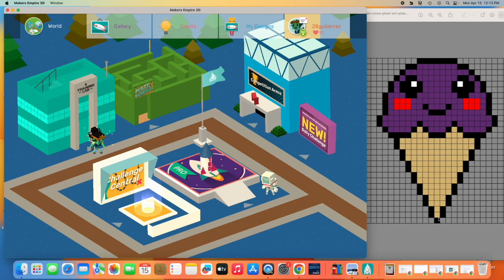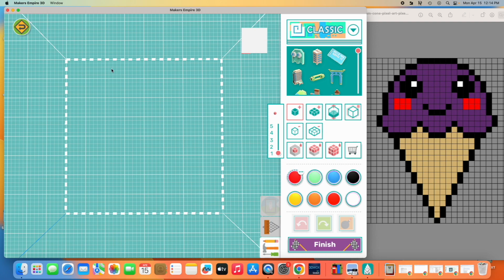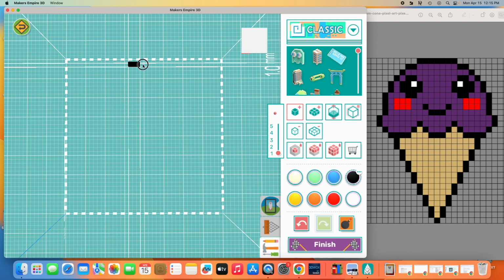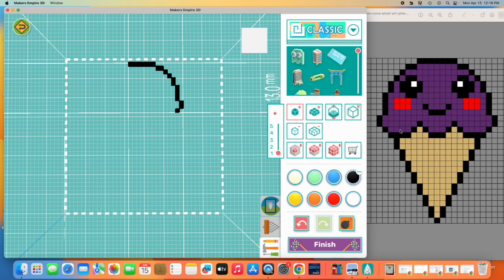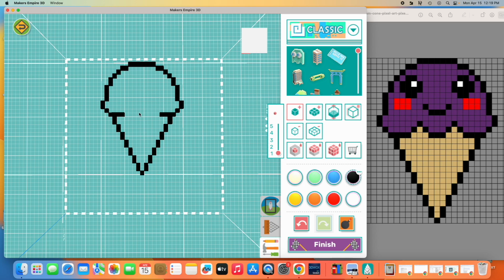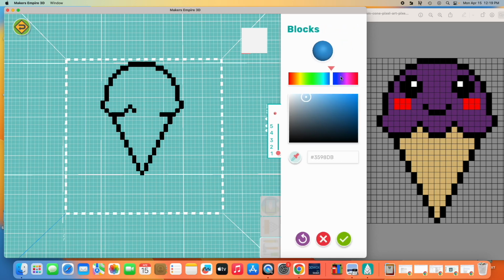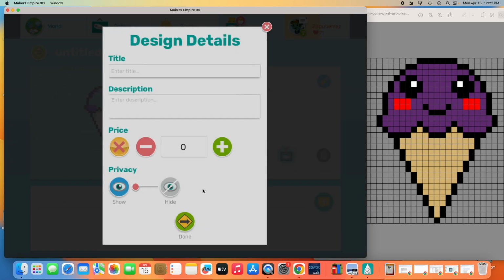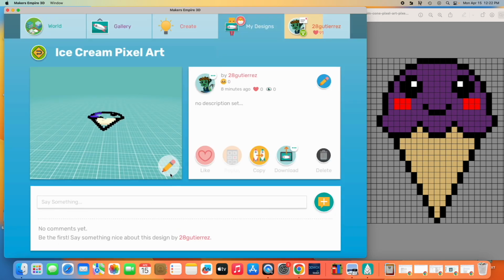Pixel Art Tutorial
This is a tutorial for creating pixel art using Makers Empire 3D Design software.